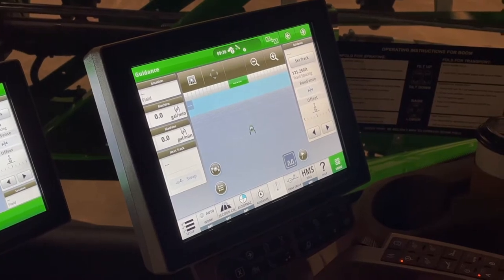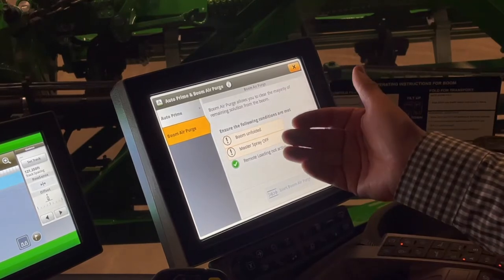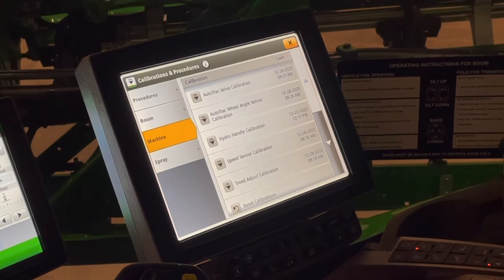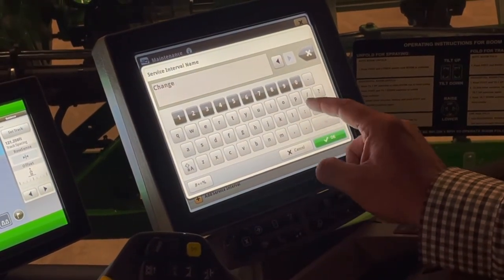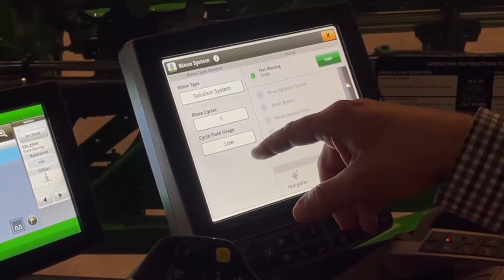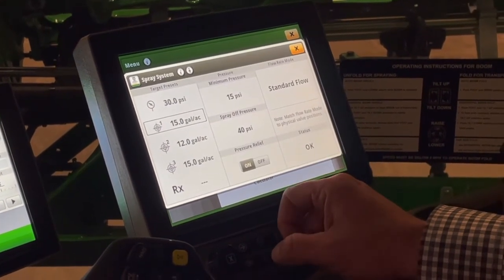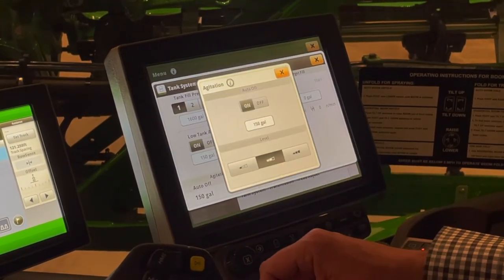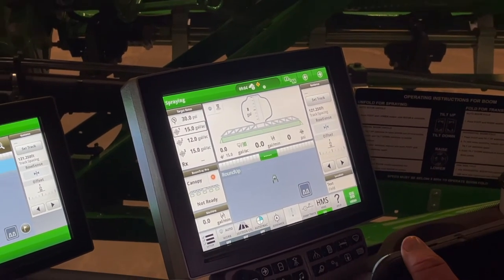4 Series SprayStar Gen 4 Display - Machine Settings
How to change machine settings on a Gen 4 display in a 4 Series John Deere Sprayer.

0:12 how to autoprime and air purge, or charge the boom
3:15 how to change boom and nozzle settings
4:09 navigating the calibrations and procedures section
6:00 How to setup the hydro handle control buttons
6:35 where to find engine hours and settings
6:42 how to setup headland management system
7:15 adjusting hvac settings
7:25 setting sprayer light settings
7:38 how to add service interval reminders in the maintenance section
8:23 how to use the nozzle calculator
9:01 how to use the rinse system
11:03 how to set spray settings and flow rate settings
14:25 how to set tank system settings
15:49 transmission settings
16:43 How to set tread adjust setpoints